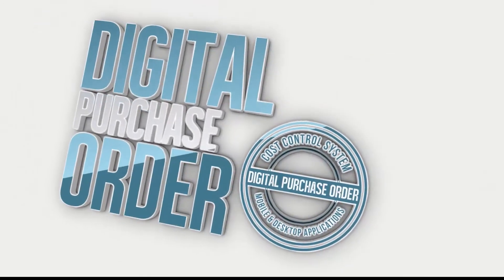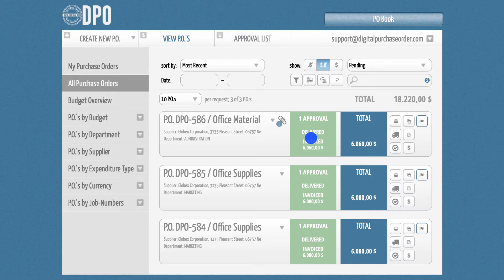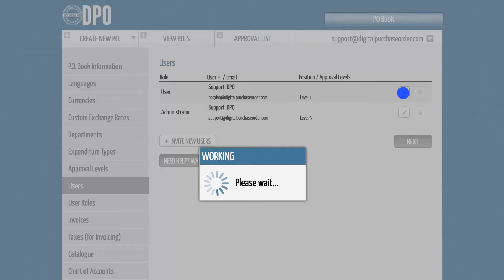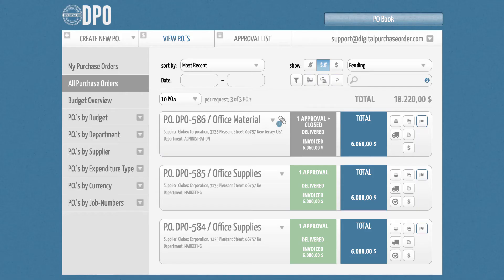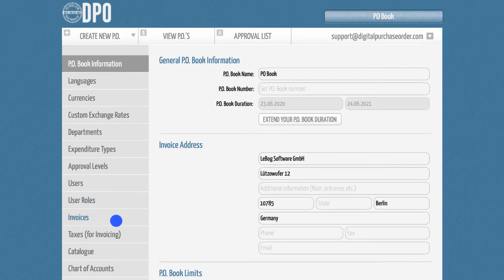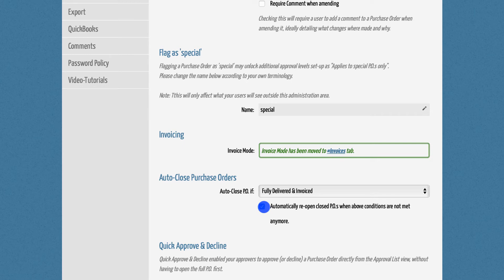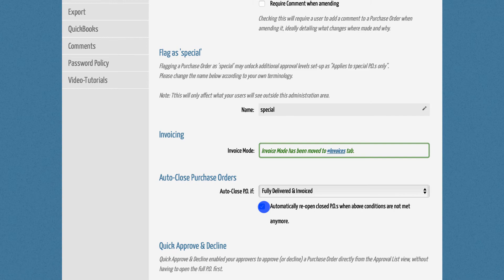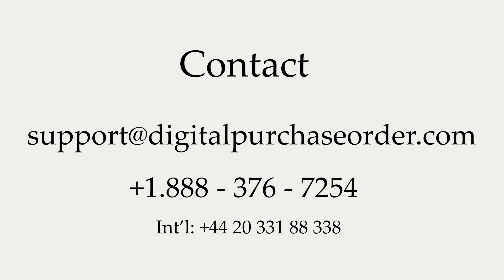How to close Purchase Orders - Tutorial by Digital Purchase Order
Hi there,

Welcome to Digital Purchase Order. This is a quick introduction on how to close a purchase order.

Closing POs is a helpful tool if a transaction has been completed and you would like to move these POs to a separate list. In this way, you can concentrate on all of the other POs, where you either have not received the full deliveries or you do not have all item-related invoices.

To activate this feature, please visit the Administration section and select the “Users” tab. In here, you can edit the profiles of relevant users by ticking the checkbox “Can close POs”.

Once you hit the “Save” button, you can go back to the View section. In here, you will find a checkmark button on the right of each PO. Once you press this button, the PO will be moved to the “Closed” folder. You have access to this folder via the filter box at the top right.

One last tip: DPO is able to auto-close POs. To select the right option for you, please go to Administration and select the “PO settings” tab. In here, scroll down to the “Auto-close purchase orders” section. DPO can close POs automatically once they are either fully delivered, fully invoiced, or both. You also have the option to automatically re-open closed POs if the selected conditions are no longer being met. Please note that the auto-close feature for fully invoiced POs works with the advanced invoice mode only.

We can also arrange a demo appointment with you.